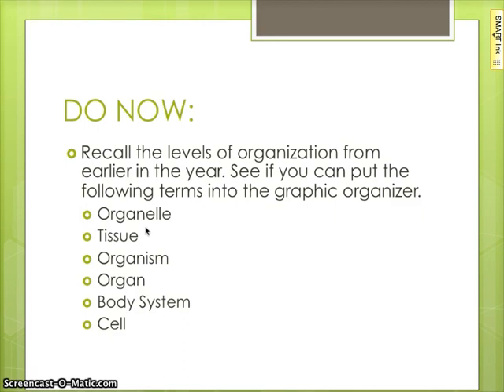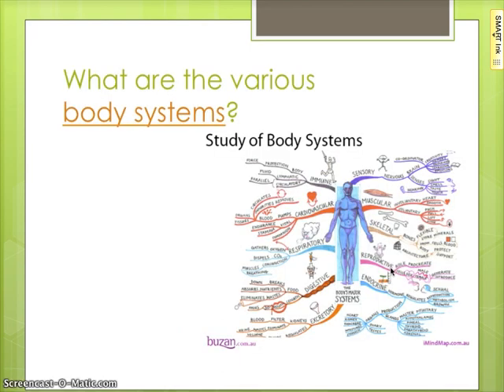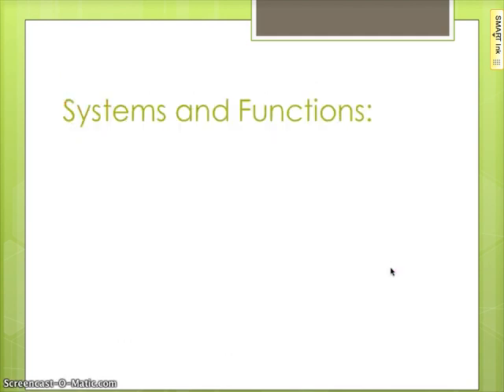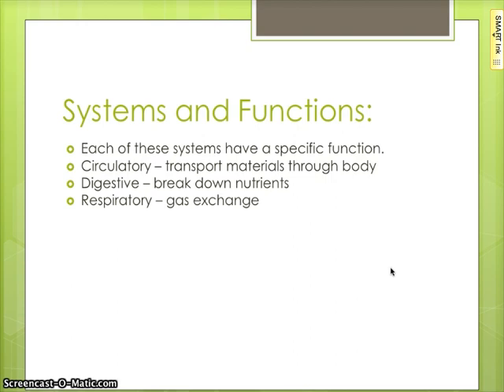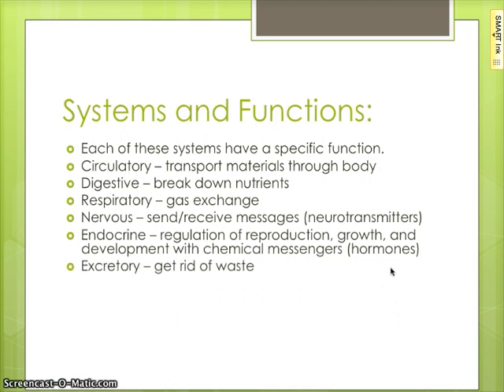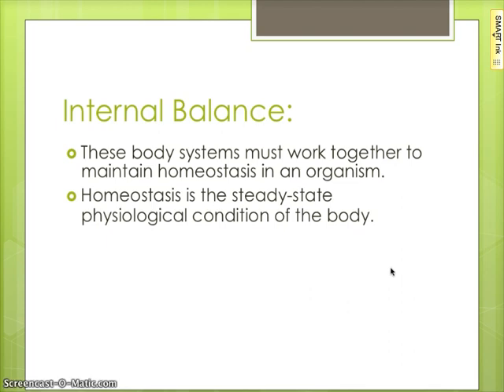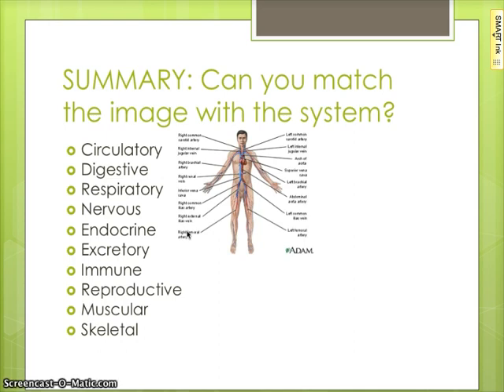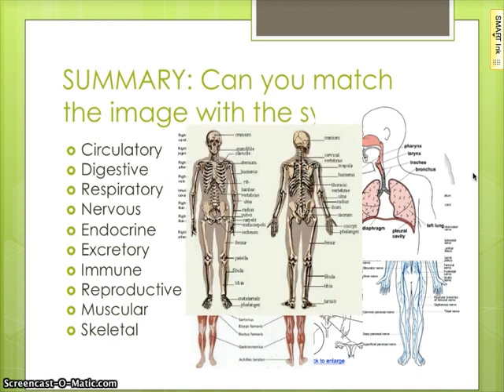LE Unit 4 Page 1 Body Systems